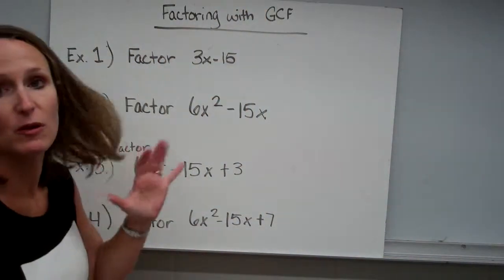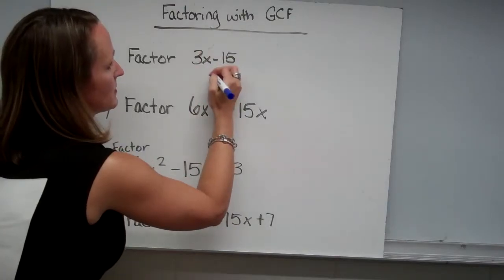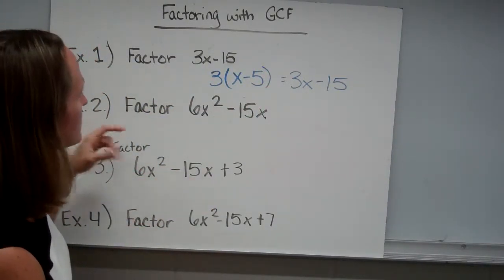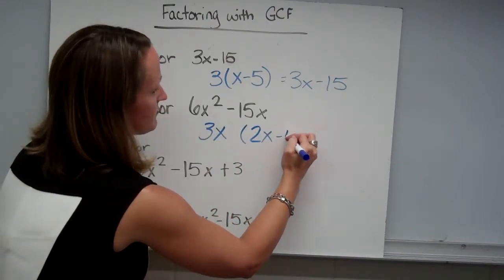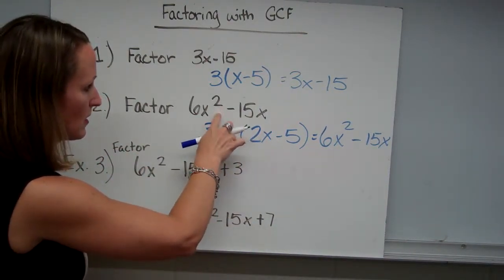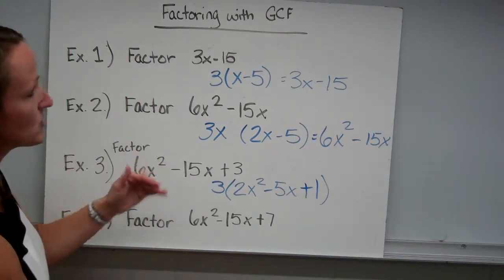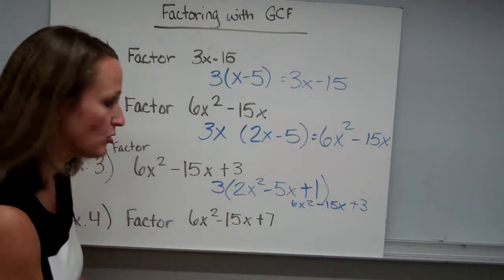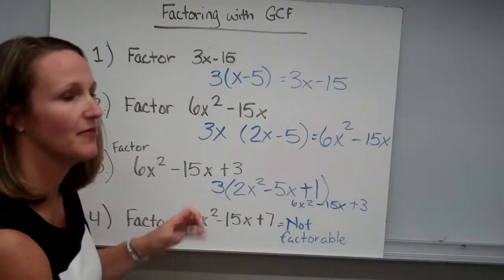Factoring with GCF